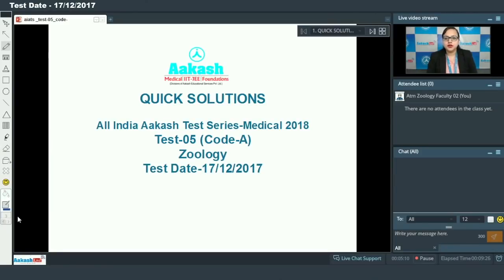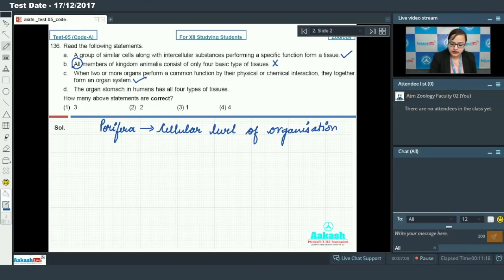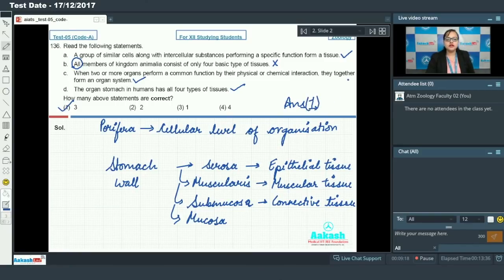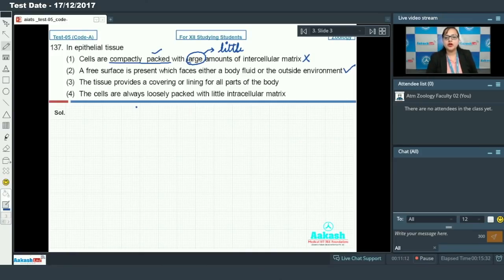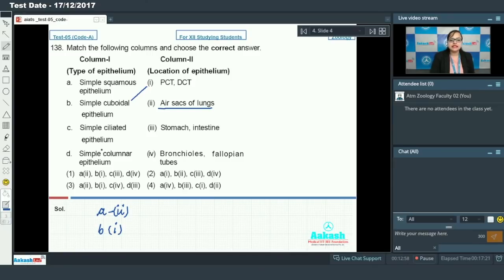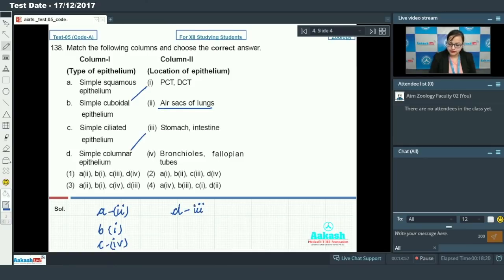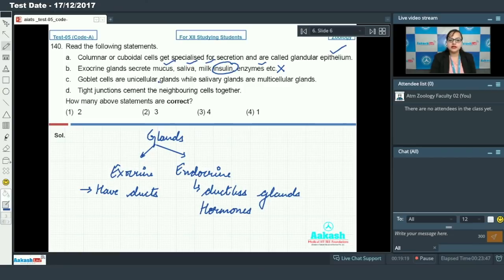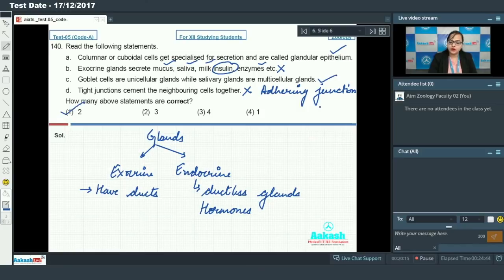AIATS TEST 05 Code A For Class XII Studying ZOOLOGY MEDICAL 2018 Q136 to 140